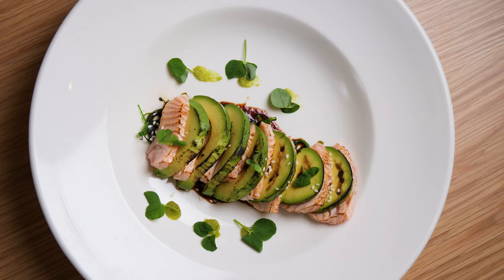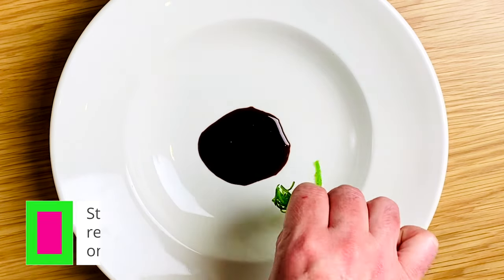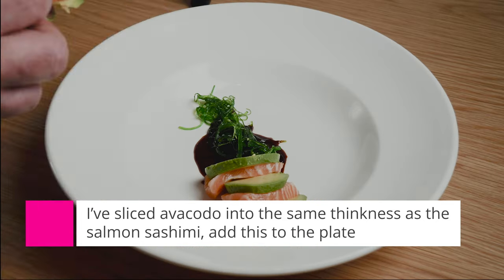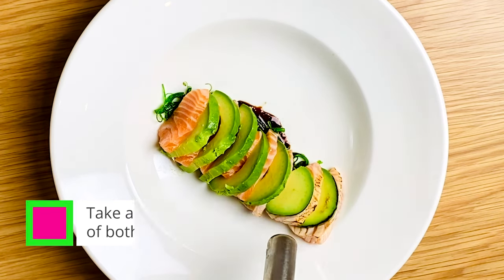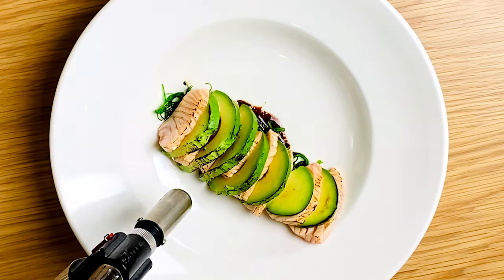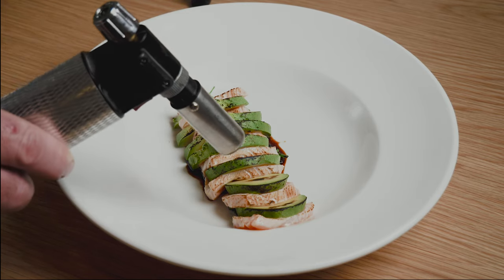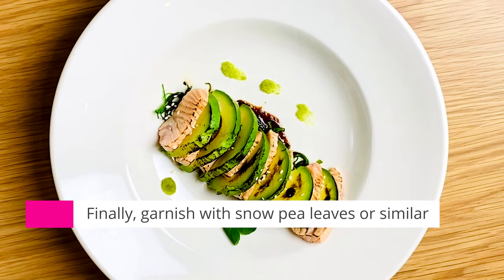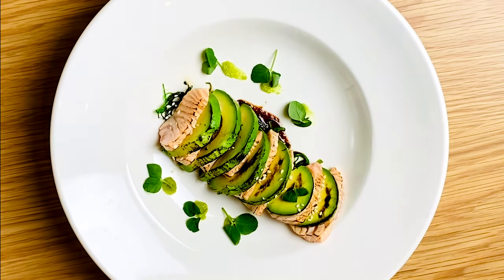Blow-Torched Salmon Sashimi & Avocado - the EASIEST starter to make in a hurry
An amazing dish that can be created within 10 minutes. Only a small amount of cooking (just 5 minutes to reduce some Soy) and the rest of the work is in the plating. Looks so beautiful on the plate and is so easy to create.

Ingredients:

Salmon Sashimi - 10 slices per serve
Half an Avocado per serve
Sesame Seaweed - from any good sushi bar
250ml Soy Sauce
1 tbsp Brown Sugar
Sesame Seeds
Wasabi - those packets from the sushi bar are fine or from a tube
Snow Pea Leaves for garnish

Tools needed - Blow Torch